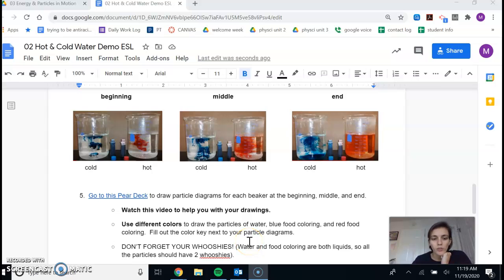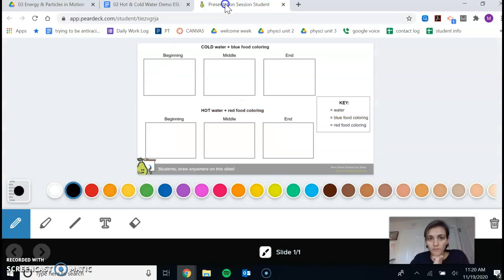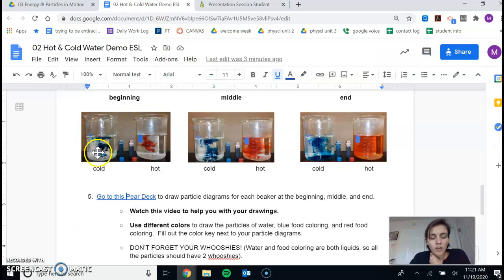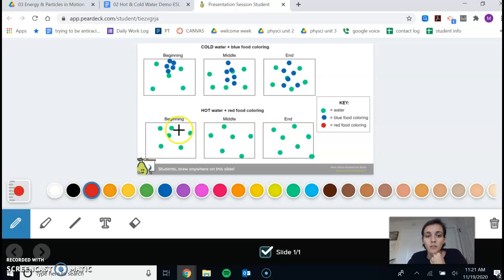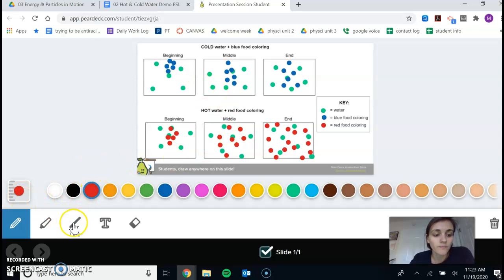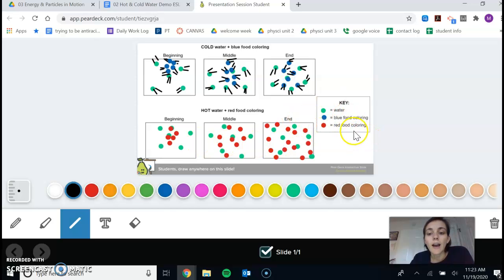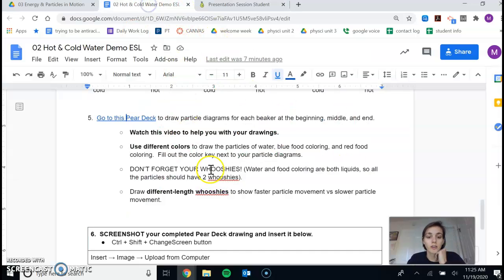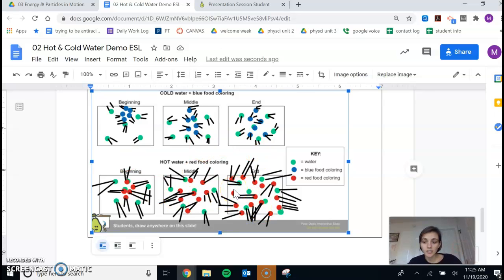Hot & Cold Water Demo